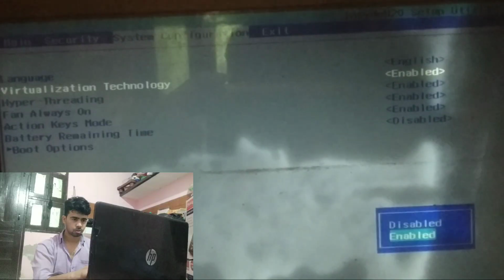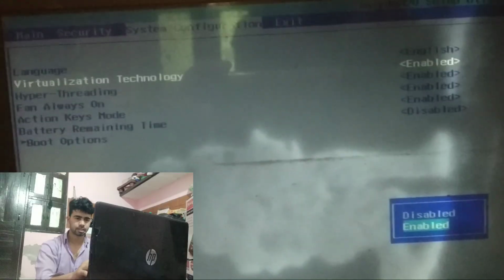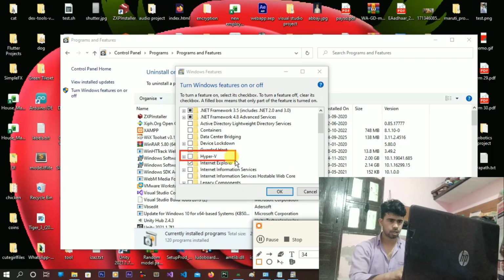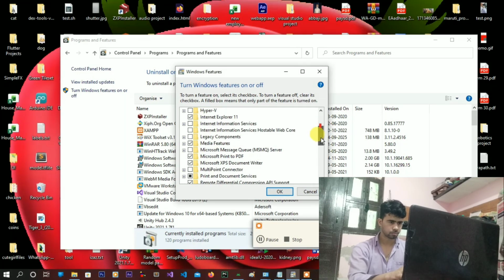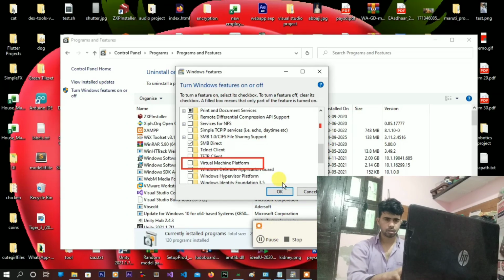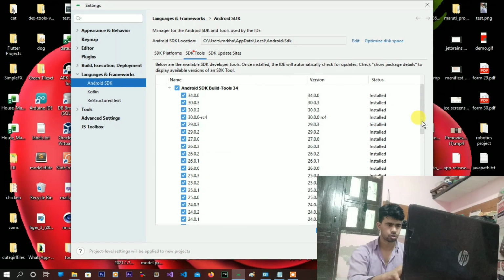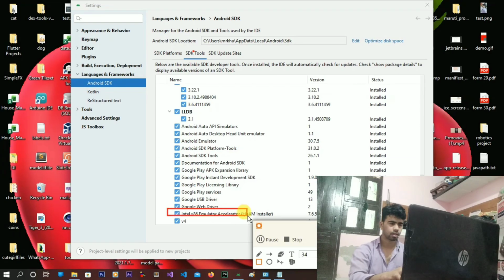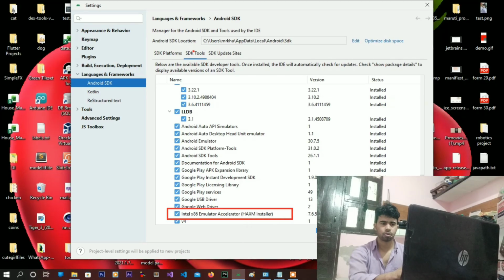Fix HAXM Installation Failed in Android Studio | Emulator Not Starting Solution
Are you facing the “HAXM installation failed” error in Android Studio and your emulator is not starting? In this video, I will show you step-by-step how to fix Intel HAXM installation issues and run the Android emulator smoothly.

This problem usually occurs due to virtualization being disabled, Hyper-V conflicts, or incompatible system settings. I demonstrate the exact solution that worked for me, including BIOS settings, Windows features configuration, and Android Studio SDK setup.

Topics covered:
• HAXM installation failed fix
• Android Studio emulator not launching
• Enable virtualization in BIOS
• Disable Hyper-V and fix conflicts
• Step-by-step solution for beginners